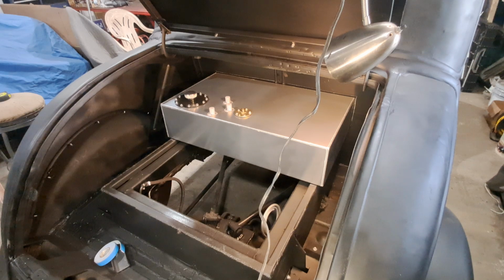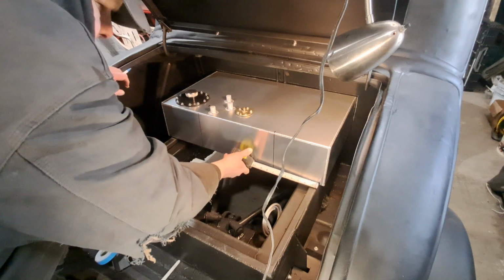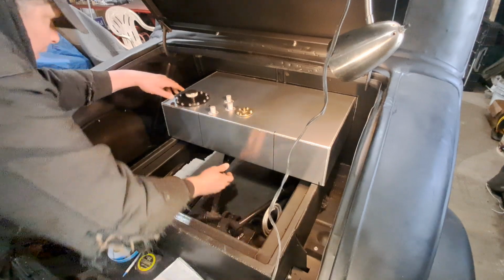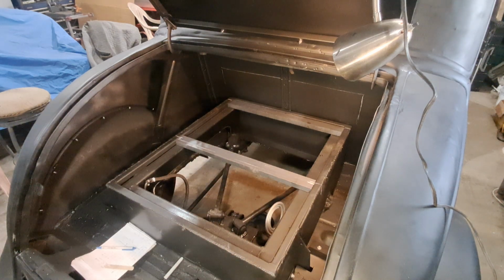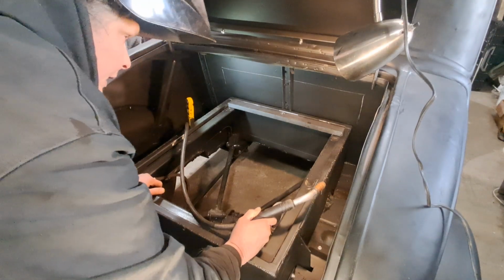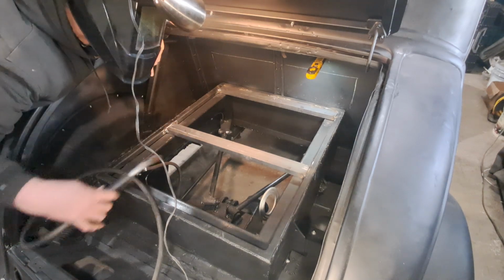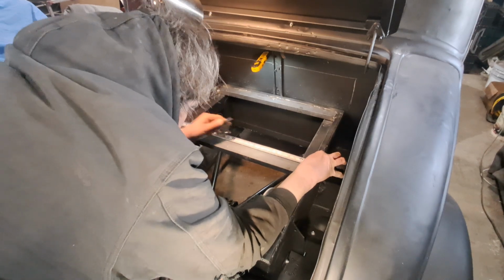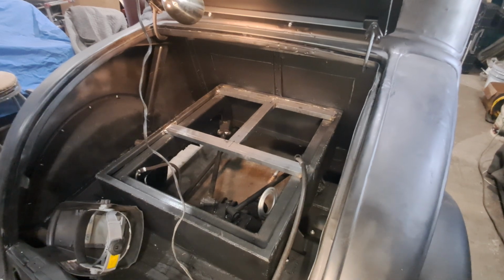rat rod fuel tank installation part 1. 1933 Plymouth coupe build.